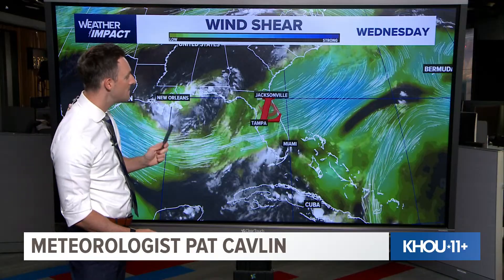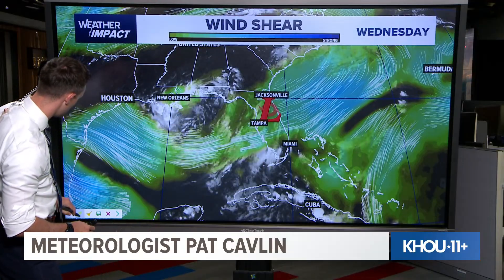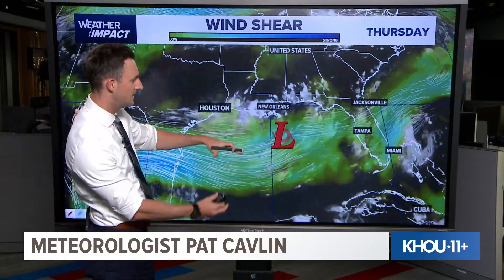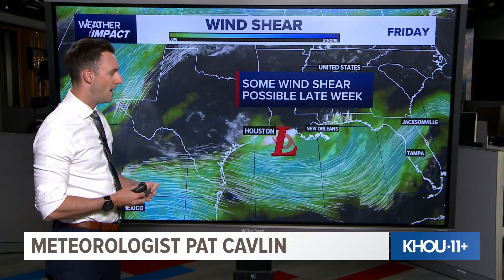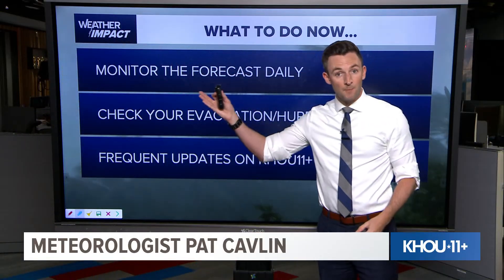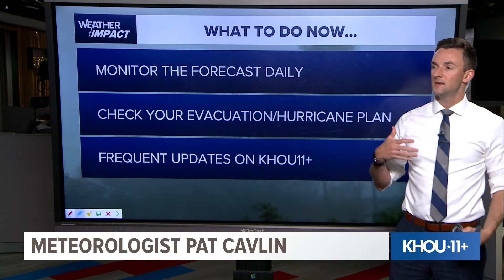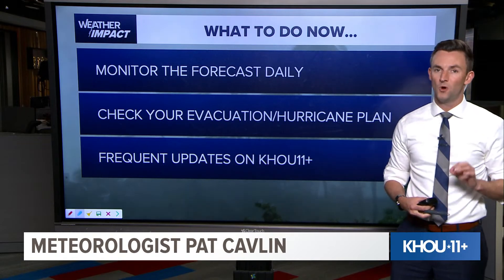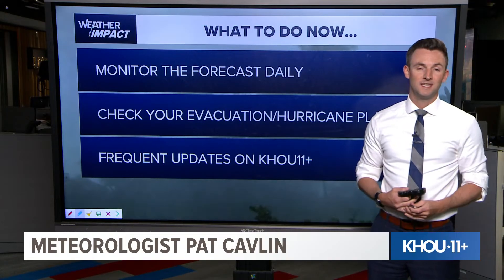Tracking the Tropics: System in Gulf still at 40% chance for development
Meteorologist Pat Cavlin has the latest updates on a system in the northern Gulf that has a 40% chance for tropical development.